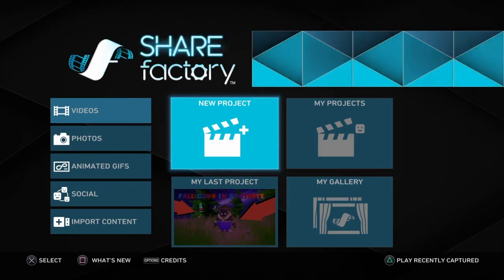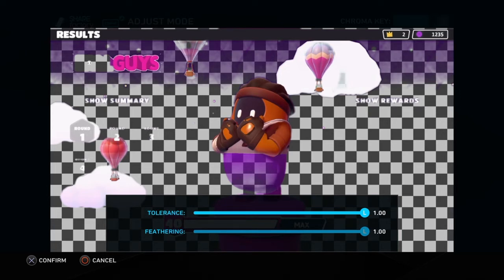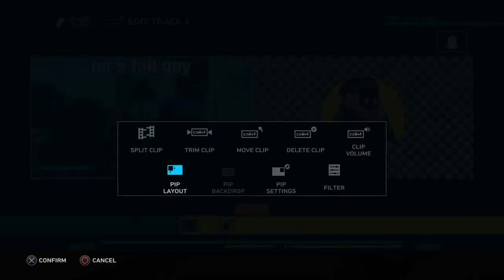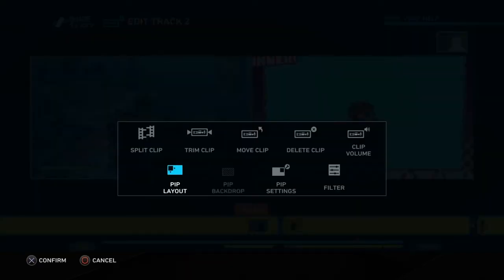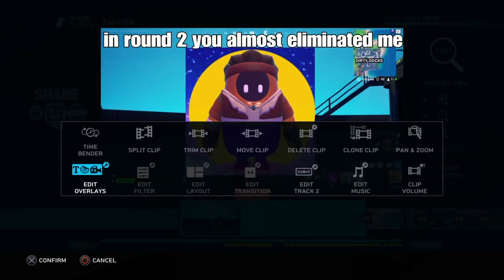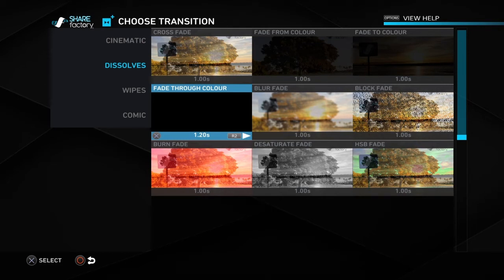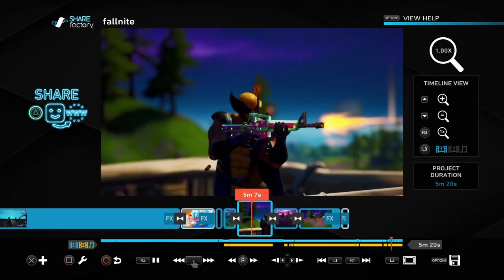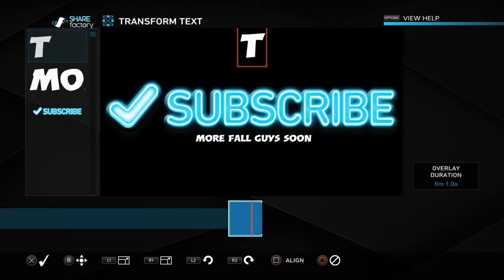how i made fallnite